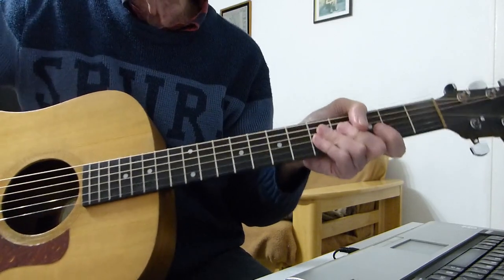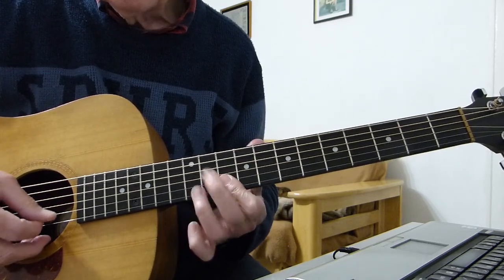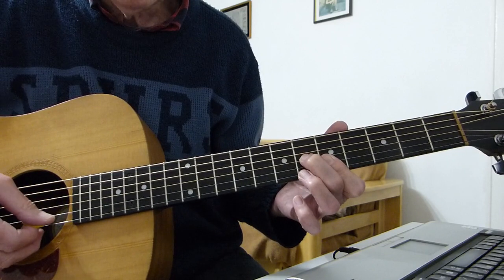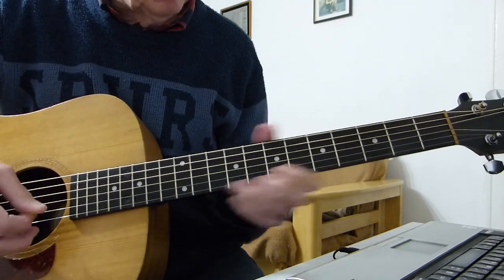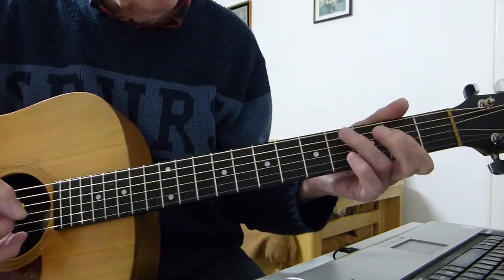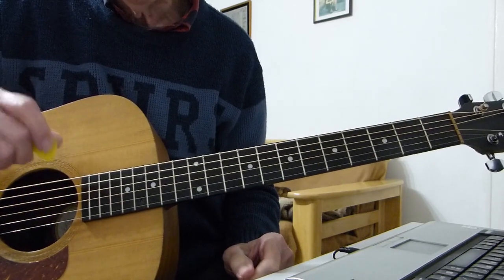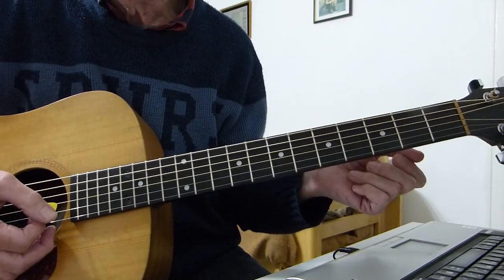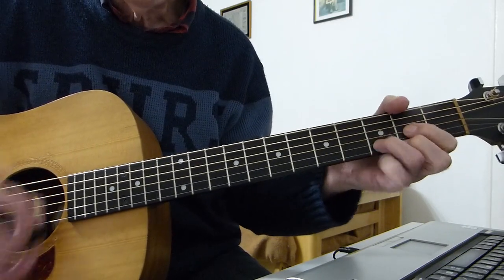Up Around The Bend - Creedence Clearwater Revival - Guitar Lesson - Campfire Version